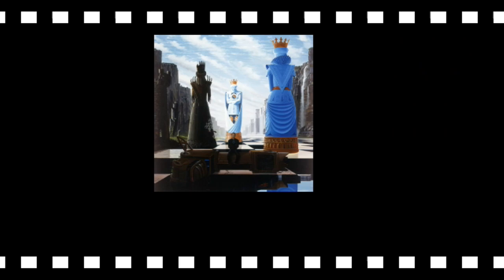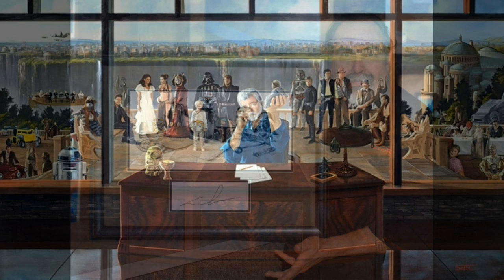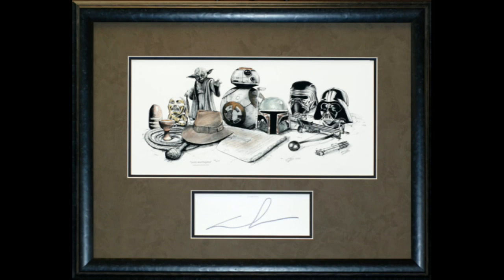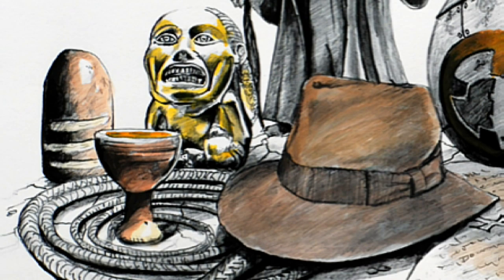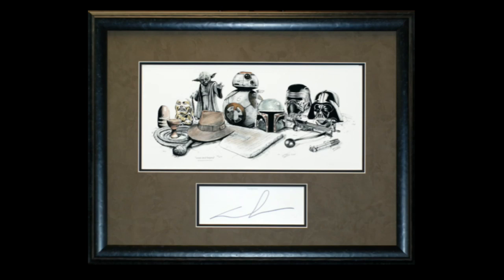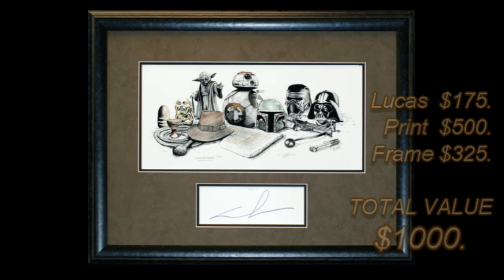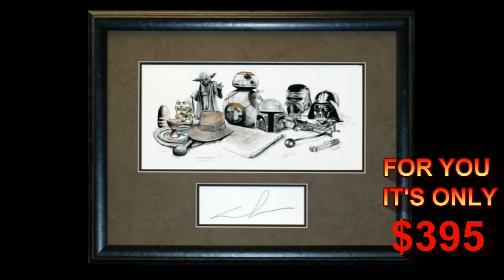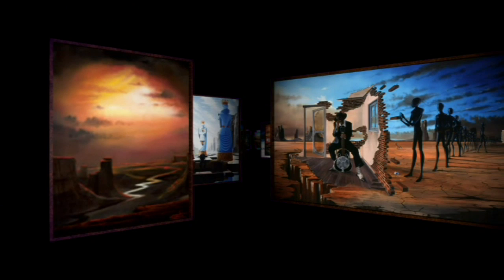"Lucas and Beyond" Product Video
ONE OF OUR BEST COLLECTORS HAS FIVE OF THESE AVAILABLE! FIRST COME, FIRST SERVED!
This extremely rare Star Wars, Indiana Jones, George Lucas collectable piece has been released by the artist himself.  Only 115 beautifully framed pieces will ever be offered.  Suchiu has made certain that the pieces were offered only to his present Suchiu Art collectors for the first two weeks of their becoming available.  Only after that period has passed will they become available for Lucas collectors and then finally in the 5th week; to the public if any remain.